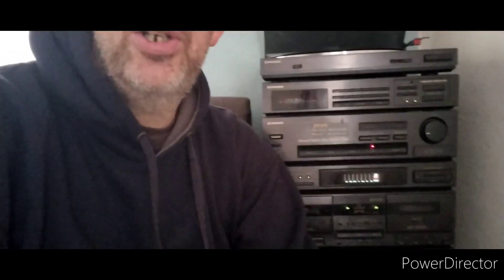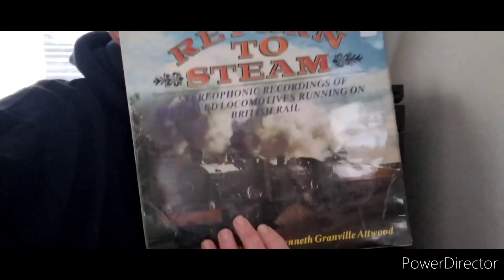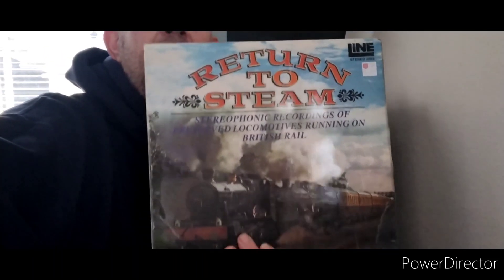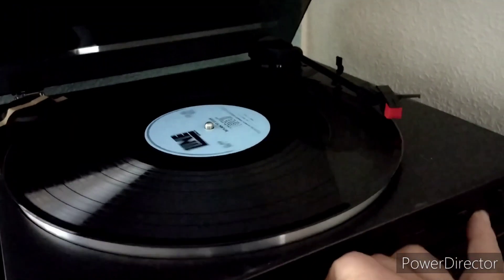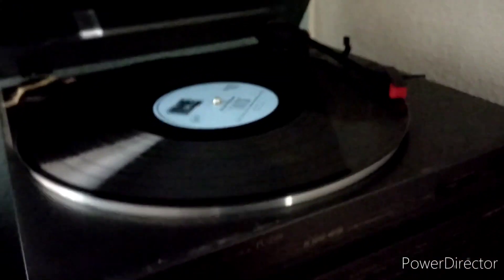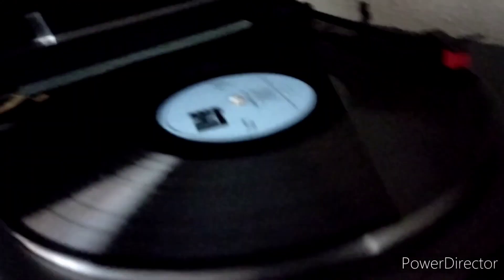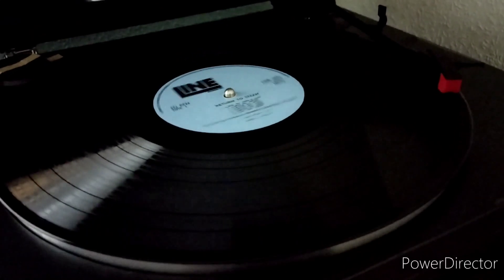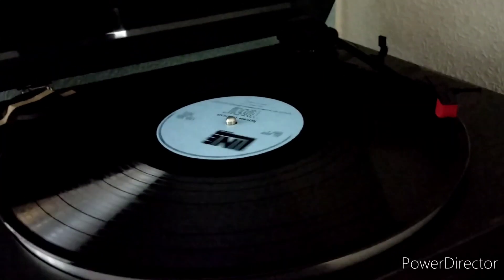1st listen Return to Stream 1974 LP of Preserved Locomotives recorded by Kenneth Granville Attwood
1st listen Return to Stream 1974 LP of Preserved Locomotives recorded by Kenneth Granville Attwood